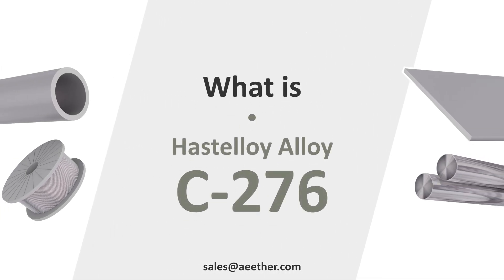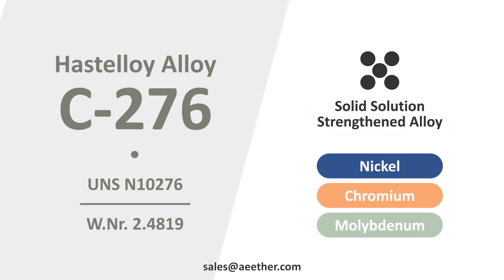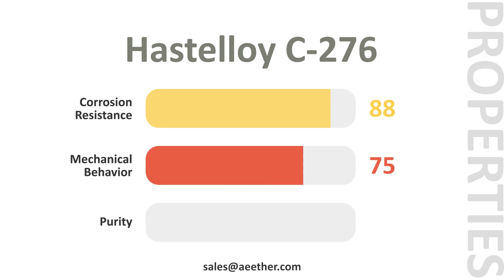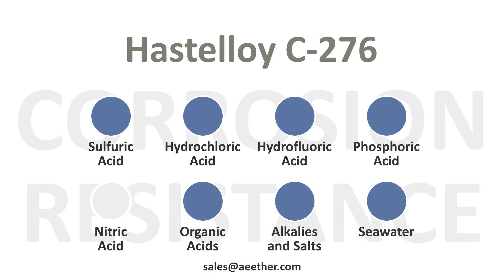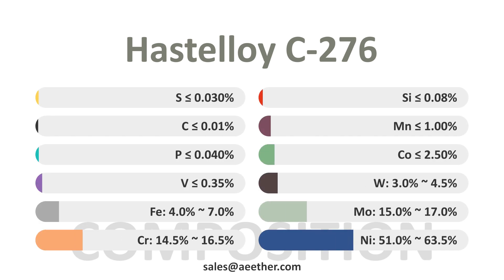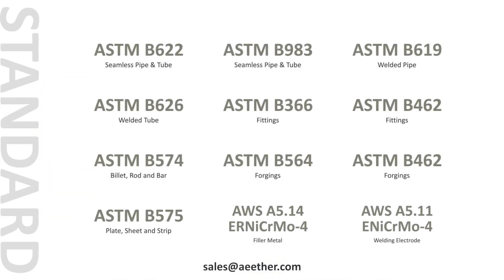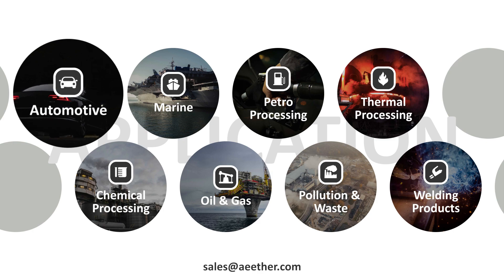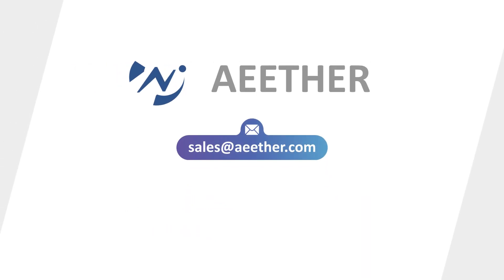What is Hastelloy C-276? Introduce the properties, compositions and other info of Hastelloy C-276.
This video introduces the properties, compositions, applications, products, standards and other info of Hastelloy C-276.
Do you know what is Hastelloy C-276?
Hastelloy C-276 is also known as UNS N10276 or W.Nr. 2.4819. It is a nickel-chromium-molybdenum alloy. Hastelloy C-276 is a solid solution alloy. It is stronger than similar alloys.
Hastelloy C-276 has excellent overall corrosion resistance at all temperatures. It has a good balance of strength and plasticity. At the same time, it has very strict control over trace elements.
Hastelloy C-276 has excellent corrosion resistance. It works well in most corrosive media. In Nitric Acid, its corrosion resistance is also acceptable.
Nickel brings high temperature performance and basic corrosion resistance to the alloy. Chromium gives the alloy excellent oxidation resistance. Molybdenum gives the alloy excellent resistance to reduction corrosion. At the same time, molybdenum and tungsten greatly improve the solid solution strengthening effect of the alloy.
Hastelloy C-276 is widely used in such fields as Automotive, Chemical Processing, Marine, Oil & Gas, Petro Processing, Pollution & Waste, Thermal Processing and Welding Products.